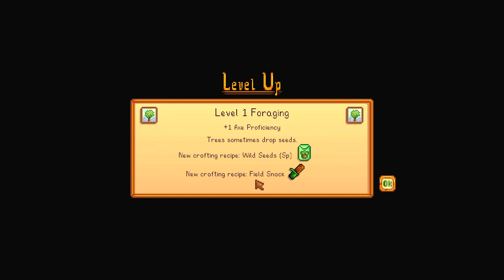How to learn Field Snack recipe - Stardew Valley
I show you how to get this recipe